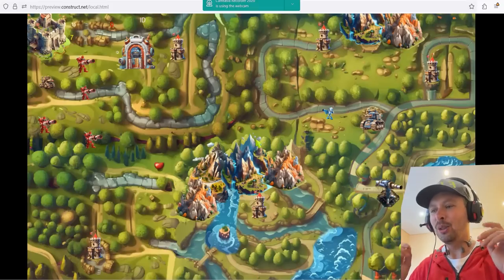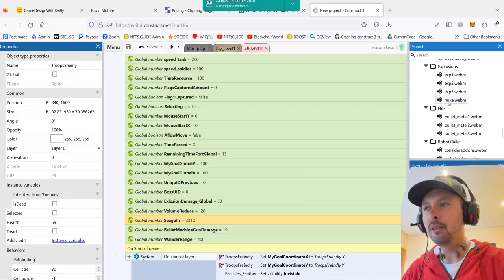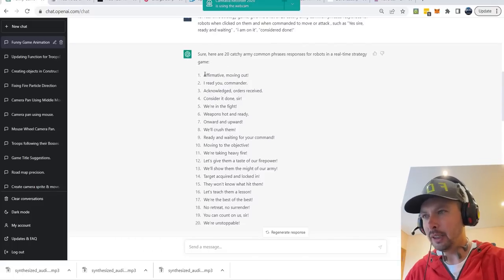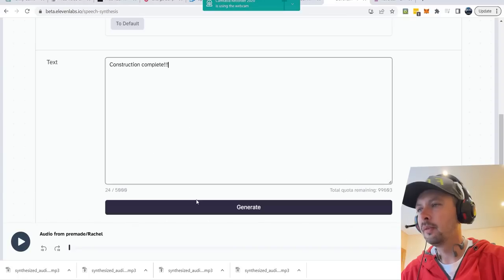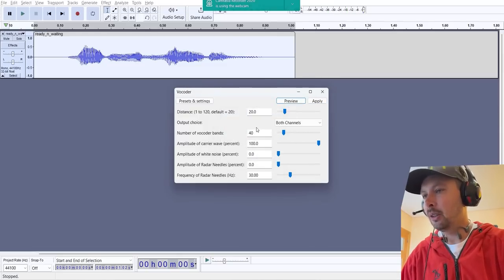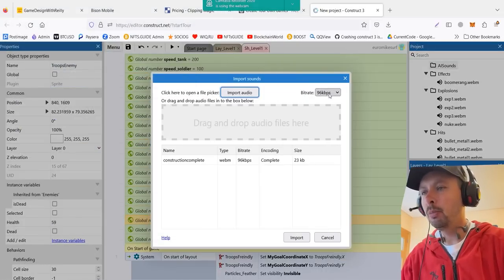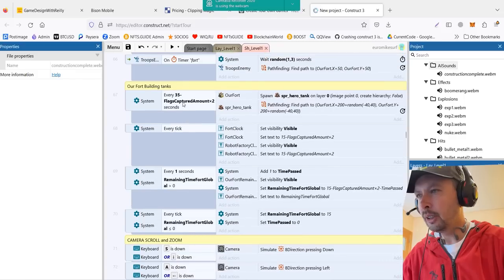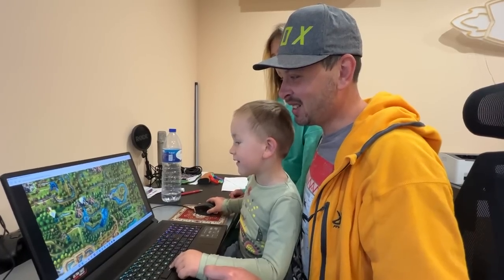Adding Sounds To Our Game Using AI | Elevenlabs | Voice Changers Voicemod | Part 7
In this exciting video, I'll dive into the world of sound design for my real-time strategy game using AI tools. Join me as I explore how to generate realistic AI sounds for my robots using Revoicer app and Elevenlabs text-to-speech/speech-synthesis tools. I'll also use voice changers like Voicemod and Audacity effects to change my voice to a robot voice. Then, I'll implement all of these elements in Construct3 to bring my game to life. With the power of AI and sound design, I'll be able to create a game that's both engaging and immersive. So sit back, relax, and let's keep building my dream RTS game together!